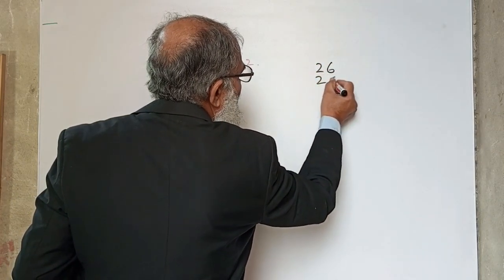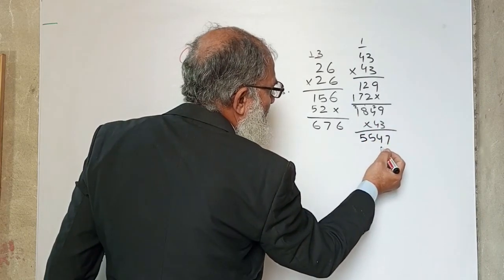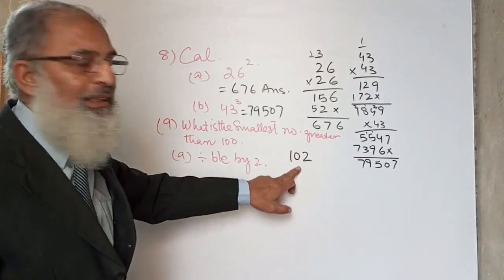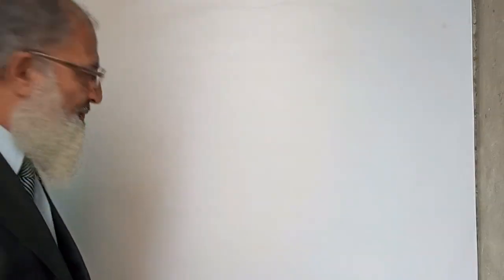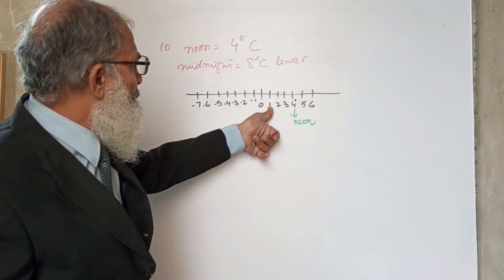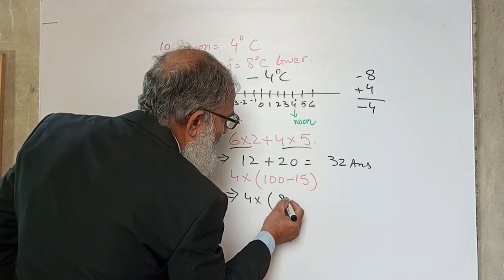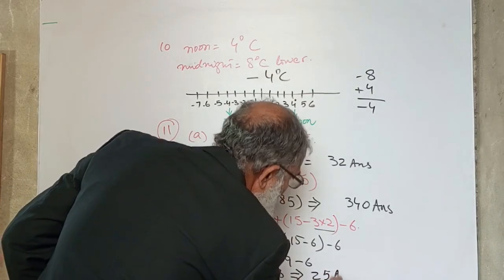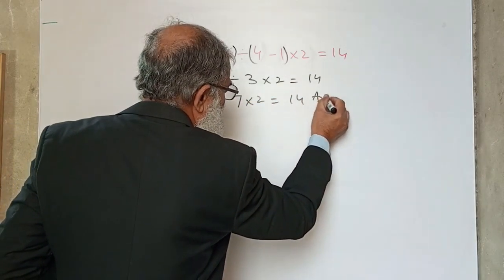Examination Practice Question|Q. No 8-12|Chapter 1|Cambridge IGCSE Maths|Lecture 20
cambridgemaths EPQ Chapter1 Q.No.8-12#IGCSEMaths